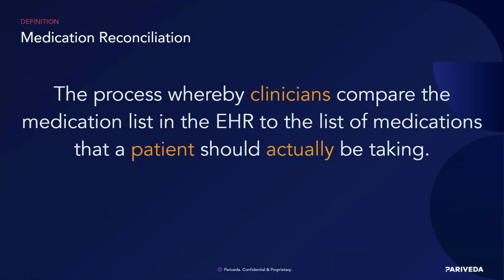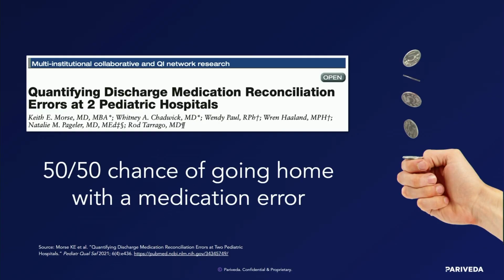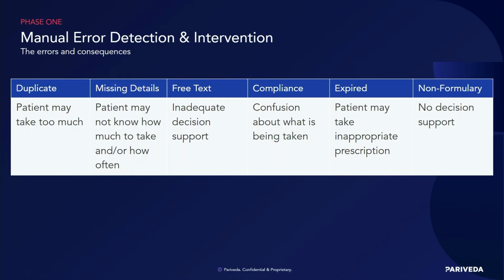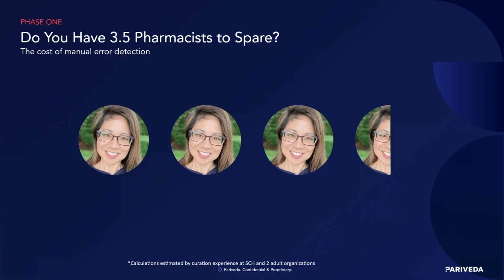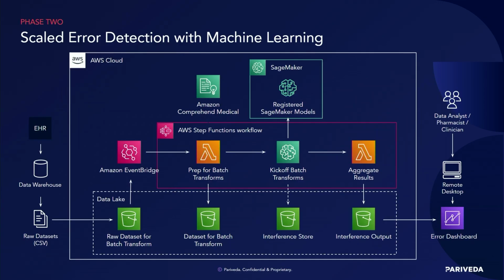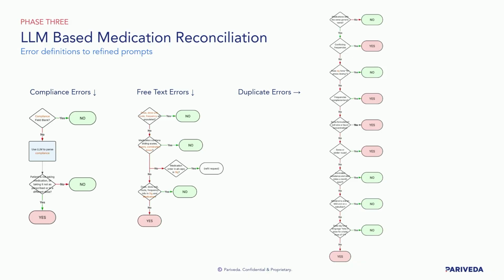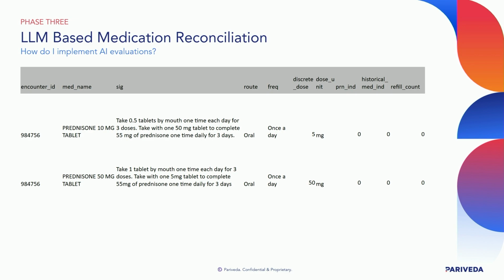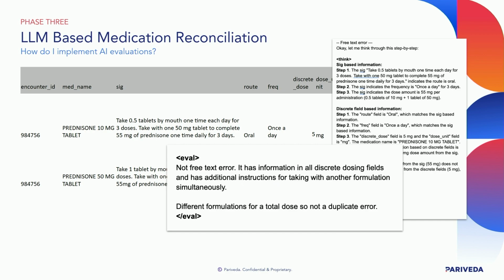Kyle Longhurst - LLM Medication-Reconciliation: From Box-Checking to Measurable Safety